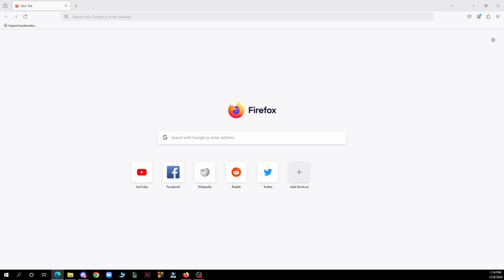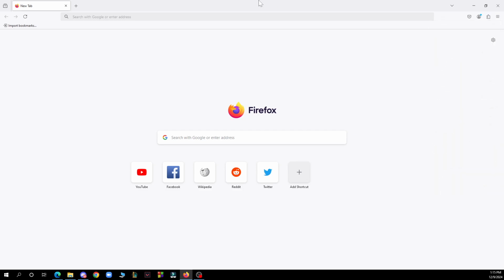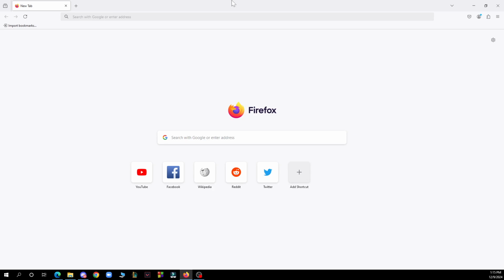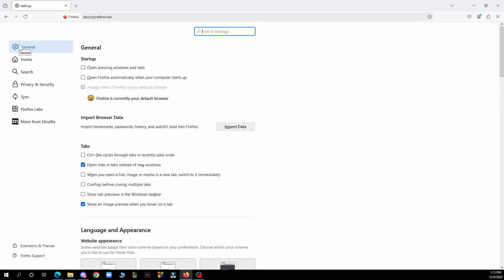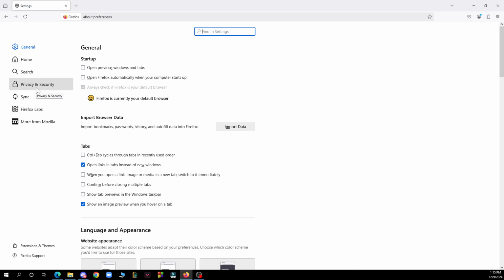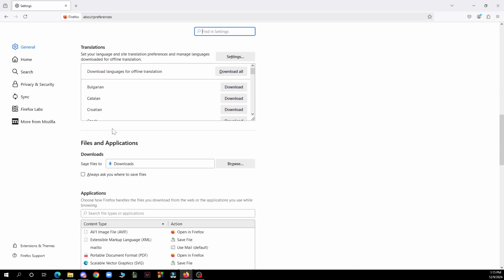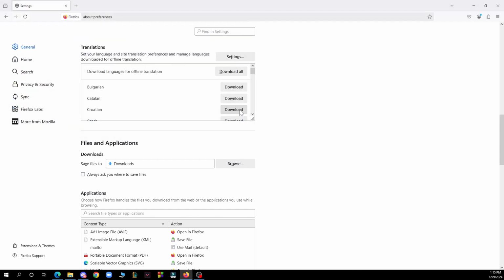How To Change Download Location on Firefox (Easiest Way)​​​​​​​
In this video I will show you How To Change Download Location on Firefox. It would be good if you watch the video until the end so that you don't miss important steps.